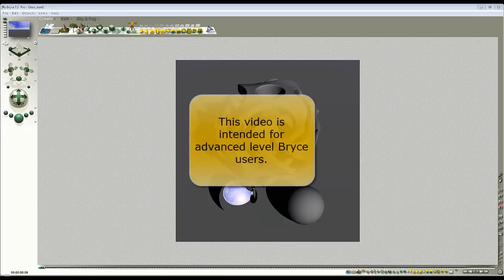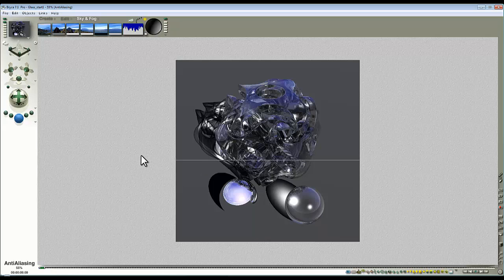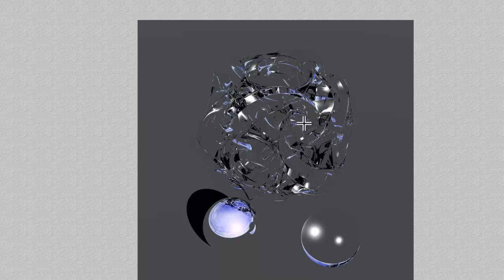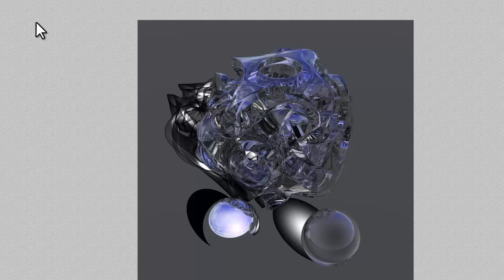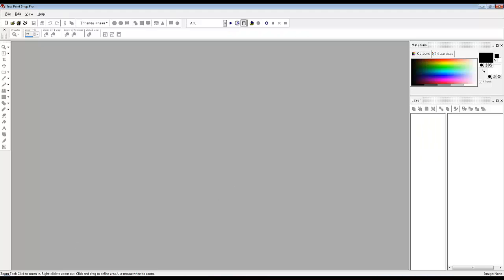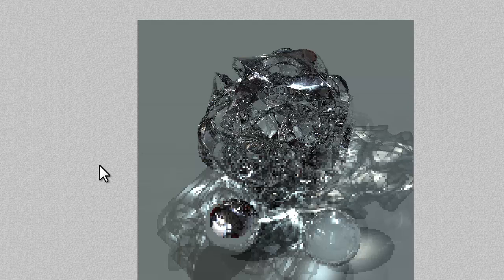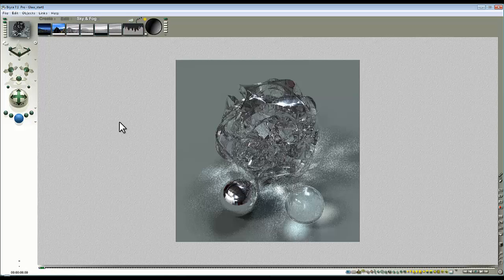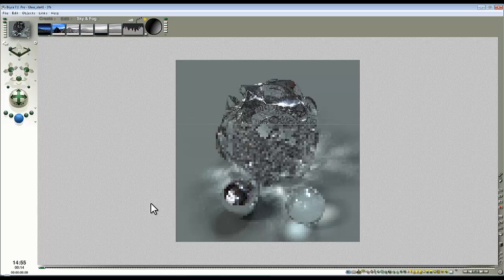Bryce 7.1 Pro Advanced - rendering glass part one - by David Brinnen.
A Bryce 7.1 Pro tutorial aimed at people who are well versed in Bryce and wish to expand their skills.  The start of a series of videos tackling the thorny topic of rendering glass.